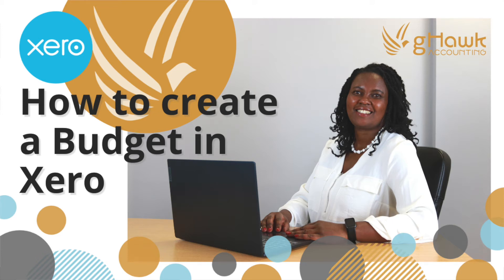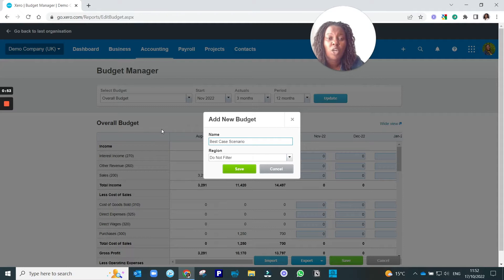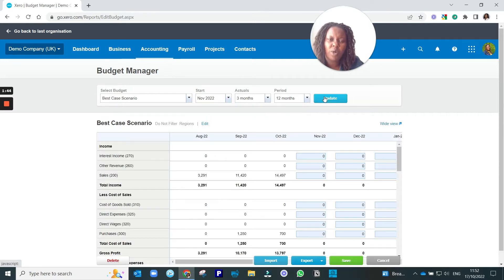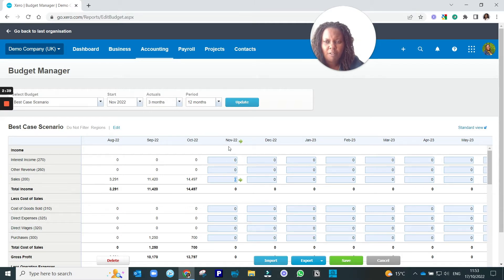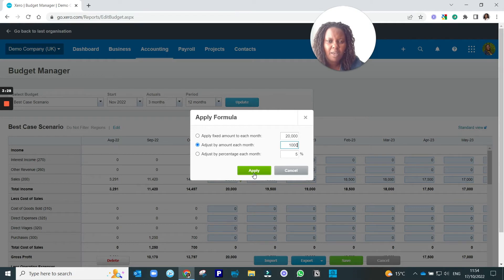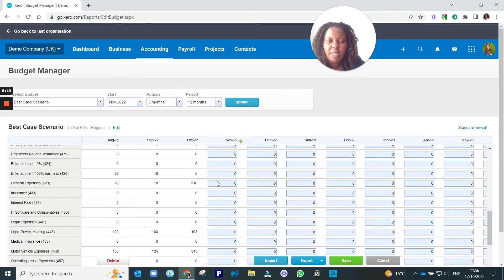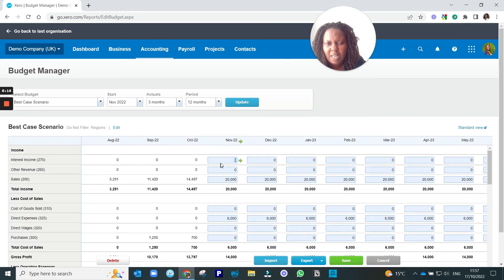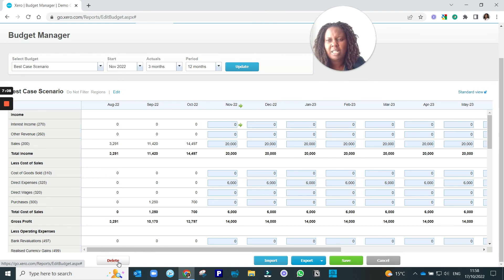How to create a Budget in Xero 2022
In this video, Lenah Oduor talks you through how to easily create a budget in Xero.
Time stamps
00:00 - Creating a new budget
01:17 - Budget period
02:31 -  Entering Information
04:14 - Annual Expenses
05:40 -  Exporting Budget

Video transcript in the comments.